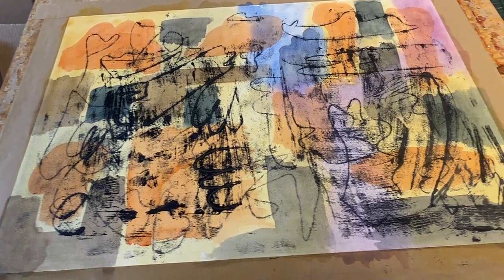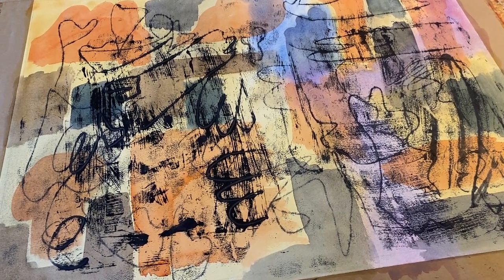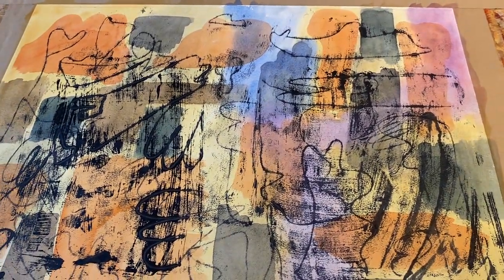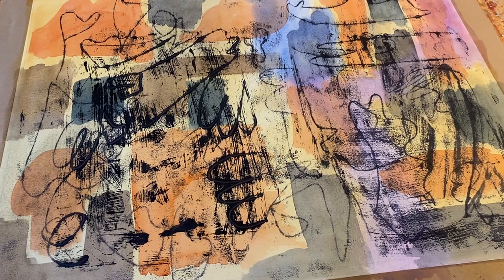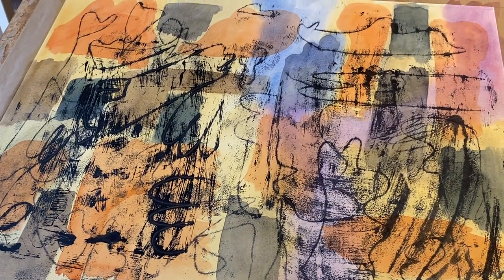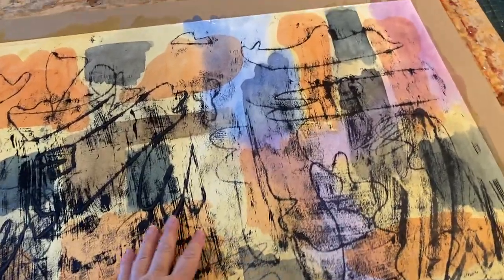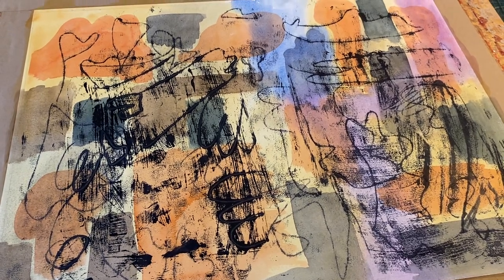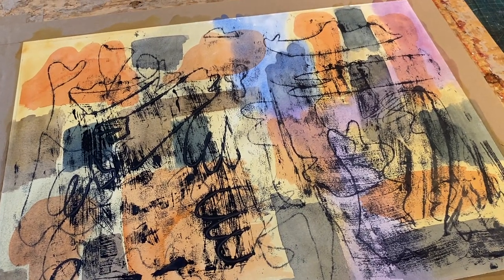Paul Klee's oil transfer method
Paul Klee's method of using oil paint transferred onto a page